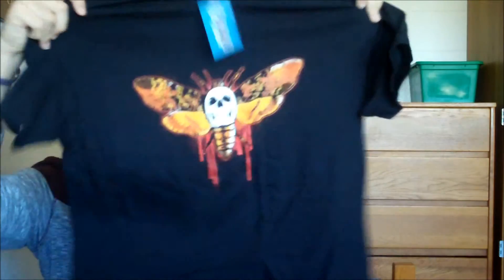Horror Block September 2015 Unboxing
Social Media Links:
Letterboxd: @dylang_reviews